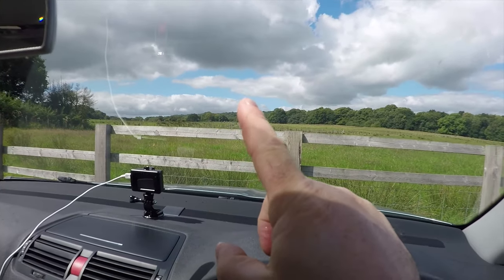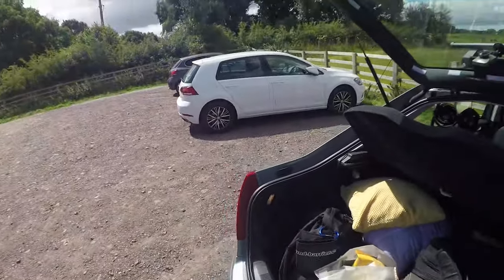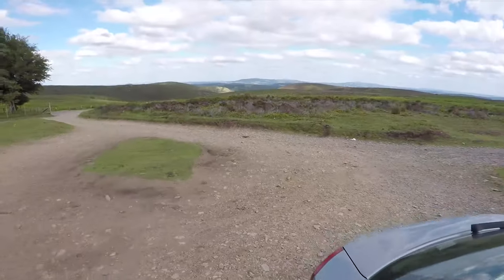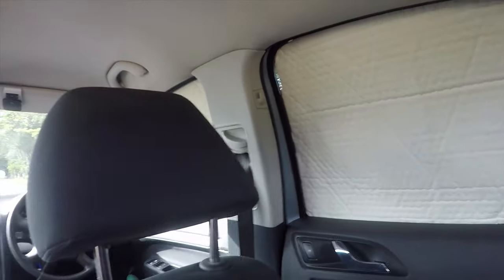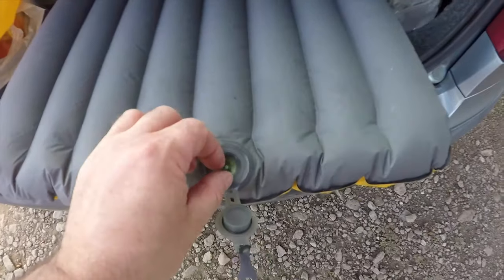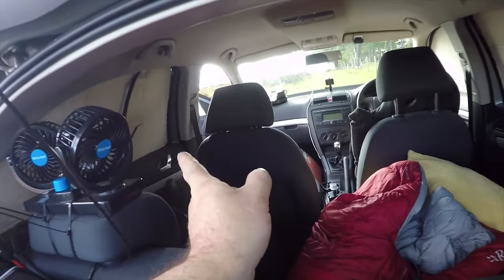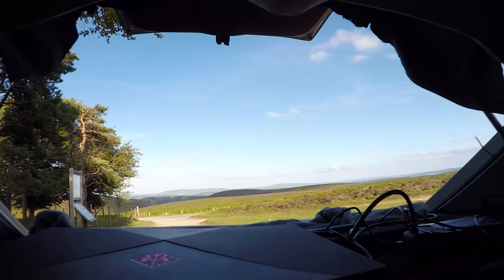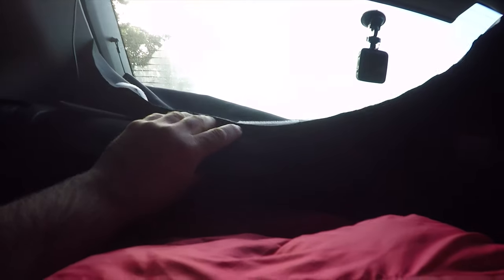Car Camping, Skoda Octavia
Trying out a night in the car.